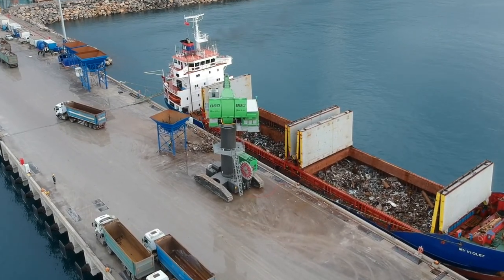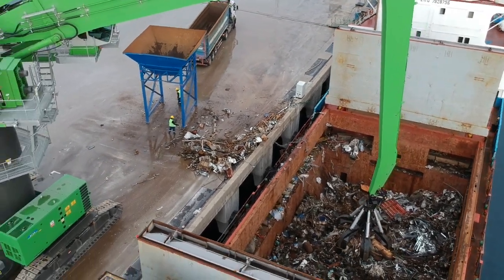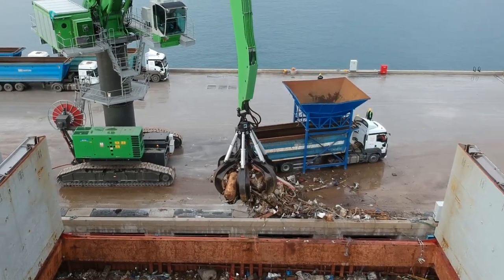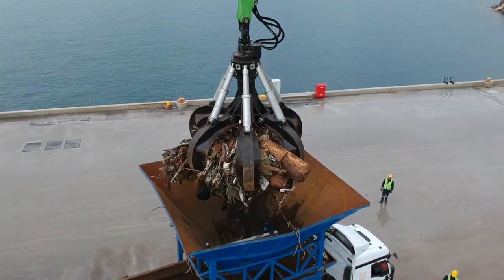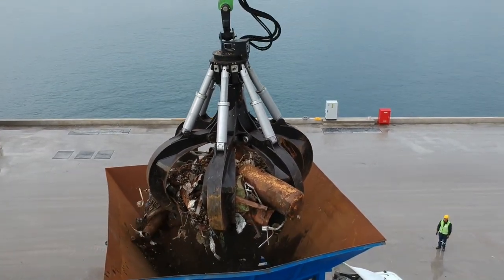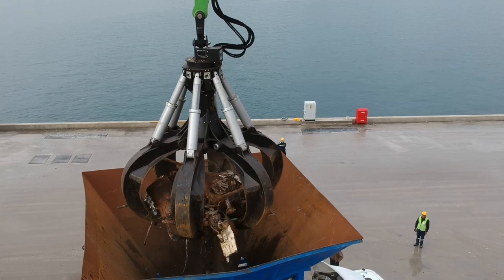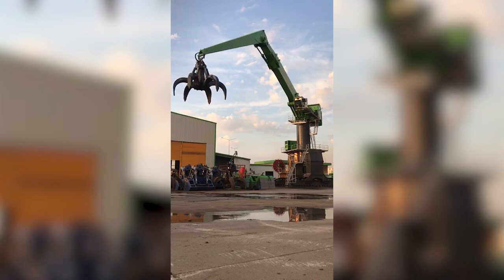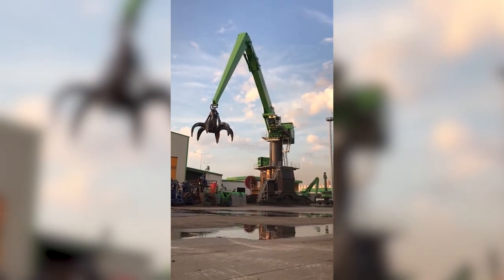Biggest attachment in the world! Watch this Rotobec video featuring Cotontop3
Rotobec is one of the world's best material handling equipment manufacturers. Our tough handling equipment is ideal for moving all types of materials on your job site. We design and manufacture some of the world's strongest and most innovative grapples, loaders, and rotations.

Founded in Sainte-Justine Quebec 1975, our company's roots are built from the ground up by our team of hardworking people who understand quality and durability. Our innovative engineers designed and manufactured the first 360 degree rotating attachments in North America.

Rotobec products are used by thousands of customers in over 30 countries around the world. We are proud to design and manufacture almost every component of our products at our production facilities in Quebec and New Hampshire. We use the most advanced technologies throughout the design and production process and believe that the result is the toughest handling equipment available.

Our expansive line of Forestry Grapples are considered to be the industry benchmark for toughness and durability. Our Clamshell Buckets are becoming one of the most popular tools in the industrial material handling industry due to their innovative design and unbeatable strength.

When you need grapples, loaders, or rotators to complete your project, trust Rotobec’s material handling equipment to get the job done.

Featured Rotobec Products

# cotontop3
# scrap metal
# grab
# scrapman